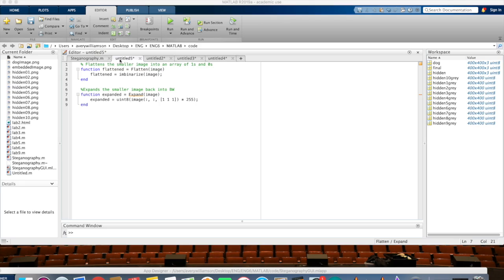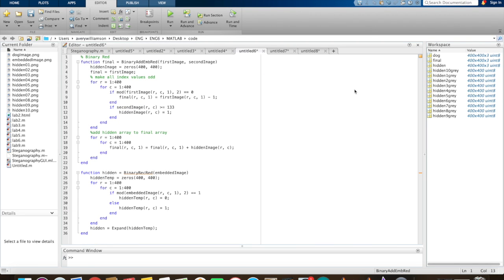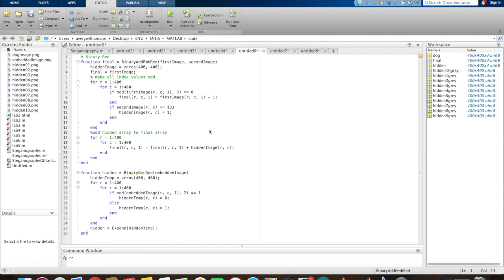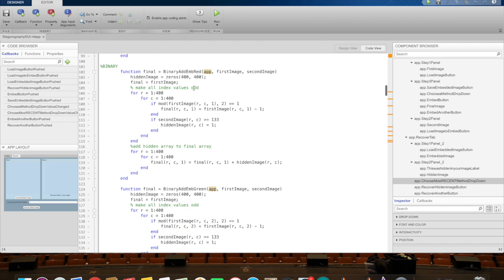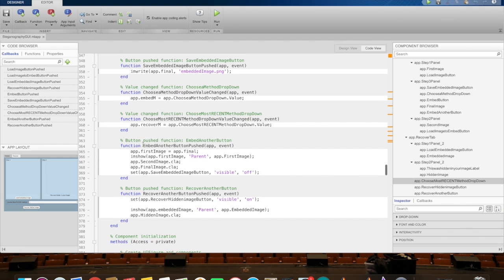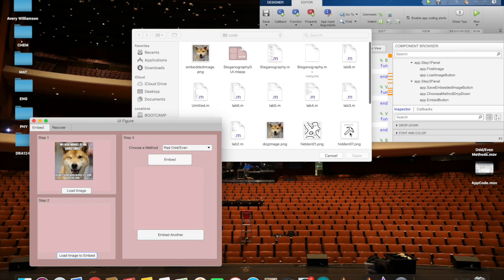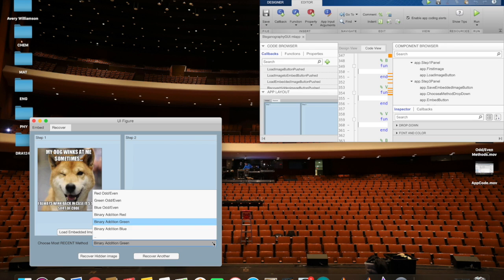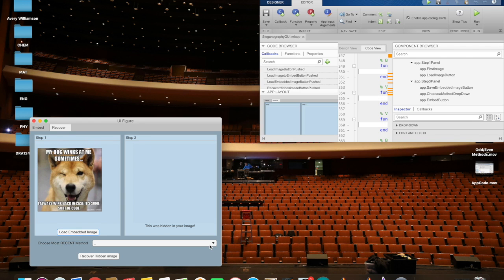ENG6 Steganography Project Team CAM